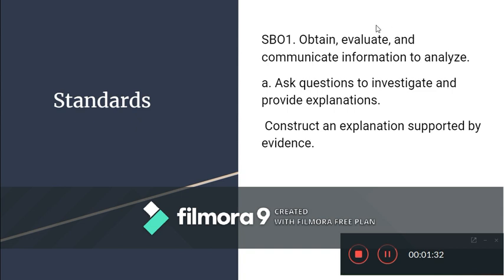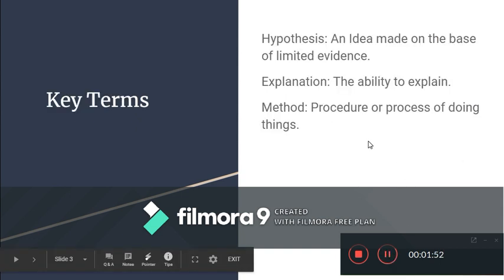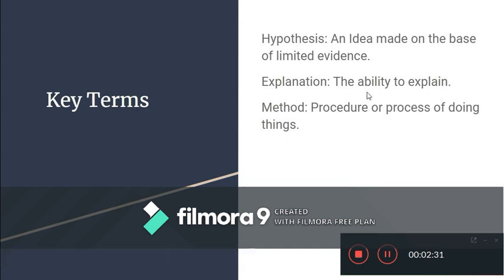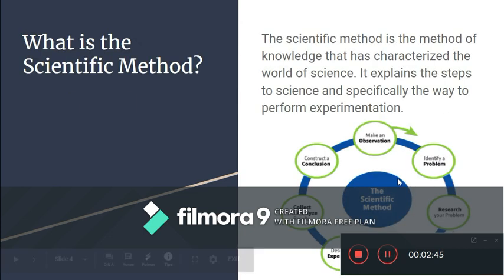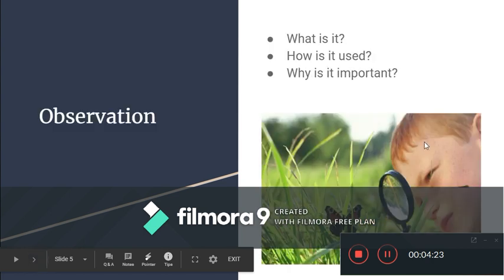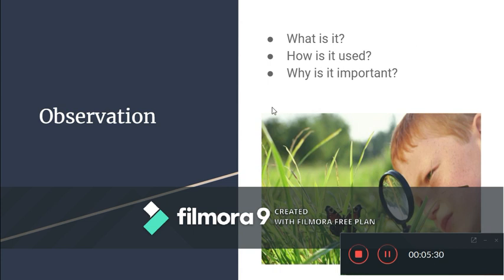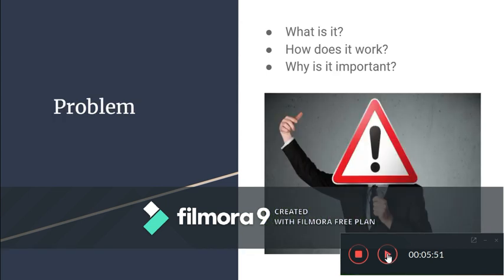The Scientific Method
What is it? How is it used? Why is it imporatant?